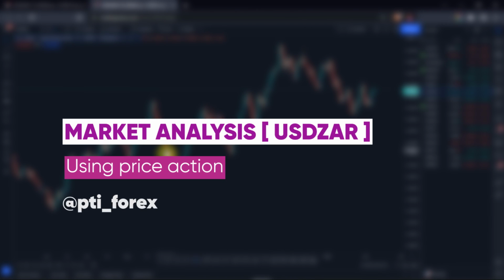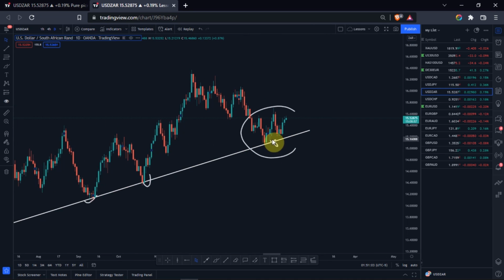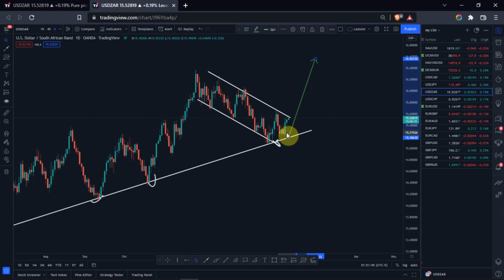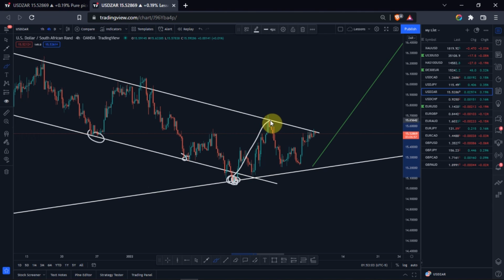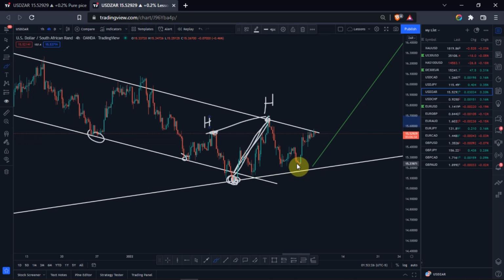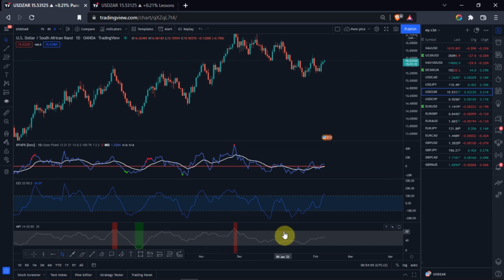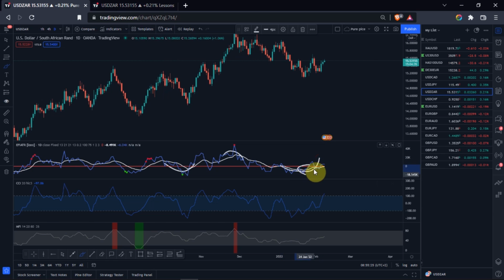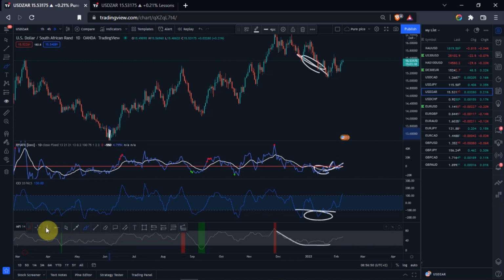Price action analysis of USDZAR